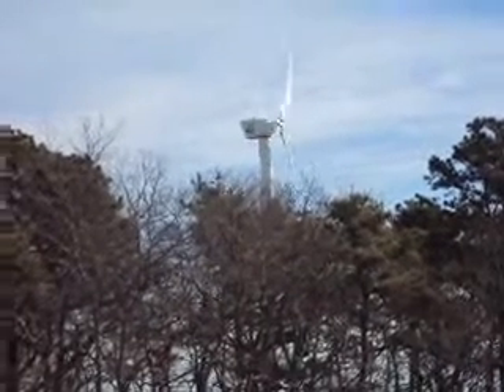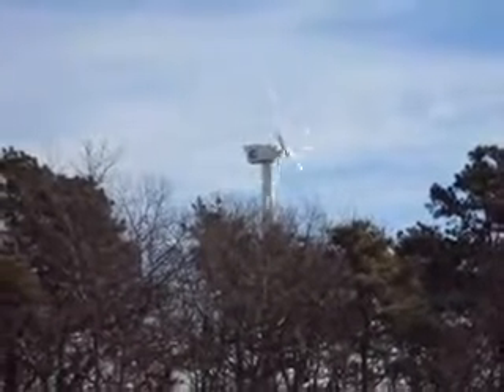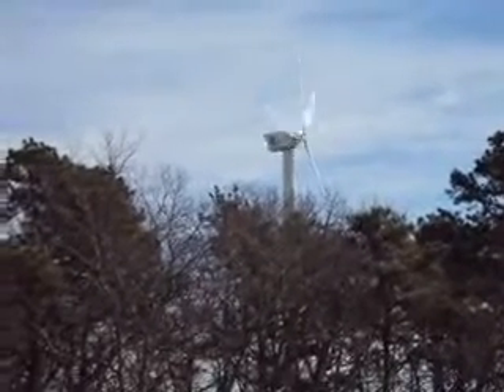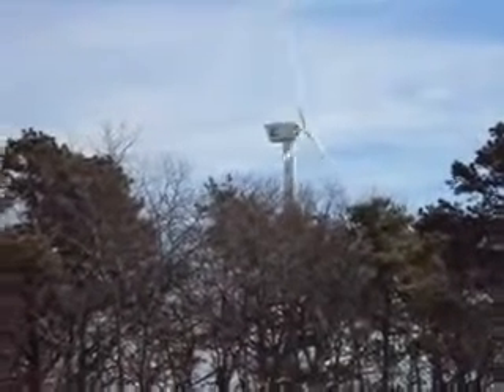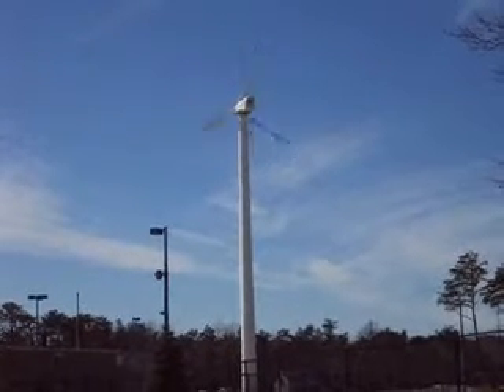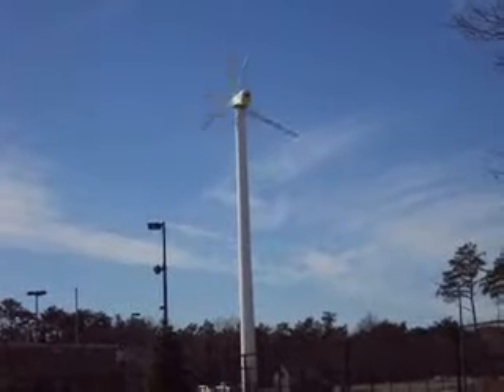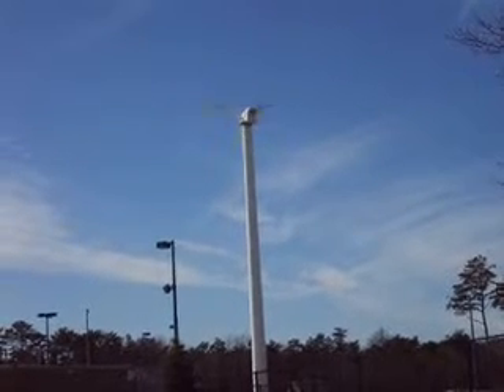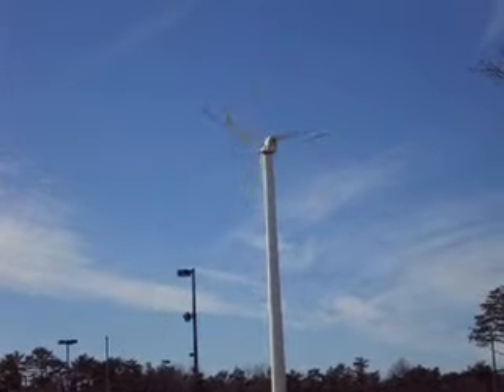Small South Dennis Wind generator during southwest wind.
Brewster turbine project generates heated debate

BREWSTER — (Cape Cod Times) 02/10/11 - The town planning board listened to passionate debate for more than five hours Wednesday night about whether to approve two industrial wind turbines on town-owned land in an industrial park off Freeman's Way. The Cape and Vineyard Electric Cooperative wants to spend $10 million to purchase and maintain two large turbines in town. They would stand 410 feet tall to the topmost blade. Revenue from a 20-year lease of the town-owned land as well as energy savings for power provided to municipal departments would total $3.6 million for the town over the full term of the lease, according to the electric cooperative.

According to Christopher Senie, an attorney representing Brewster residents opposed to the project, the hearing was closed and a workshop for town officials was scheduled for next Wednesday. The electric cooperative formed to help municipalities overcome expenses involved in renewable energy projects. Dozens of people spoke at Wednesday night's public hearing, which was an extension of similar meetings held in November and December. Similar arguments heard at those meetings rang resoundingly through the hearing Wednesday night.

Critics worried that any consistent sound from the turbines and flicker effect could impact people's sleep patterns and overall health. Many residents expressed concern that the turbines would lower their property values and drive tourists away. Rick Judd, who said his family lives near the proposed turbines, said they were already considering whether to move if the turbines are installed. He equated any consistent noise to a dripping faucet. "Let that water drip for 20 years," he said.

According to electric cooperative officials, only one resident lives within 1,800 feet of the proposed turbines. They argued the sound would be much lower than state and Brewster standards and would not cause any health problems or be a nuisance. Senie argued the noise tests used by the electric cooperative were inadequate.

Supporters of the turbines argued they were essential to boosting clean energy in the area and getting rid of pollutants from other energy sources. Others said the money expected to be saved by the town could be used for municipal jobs and programs. The exact model of the wind turbines has not been selected, according to electric cooperative officials.